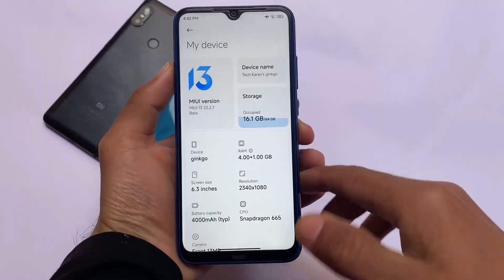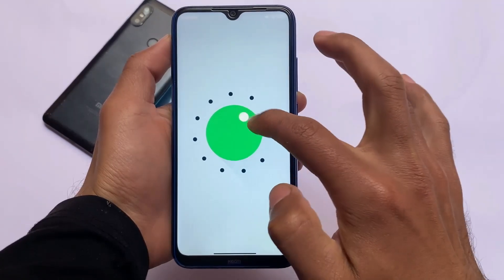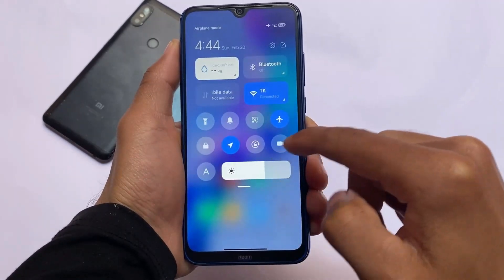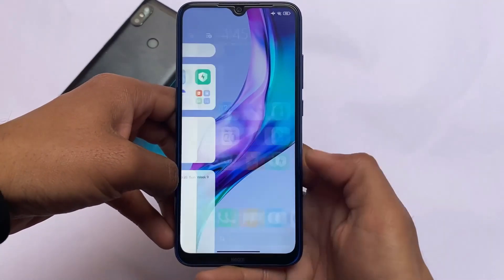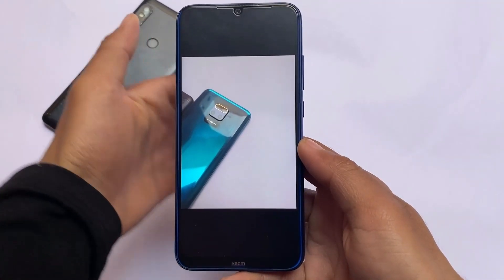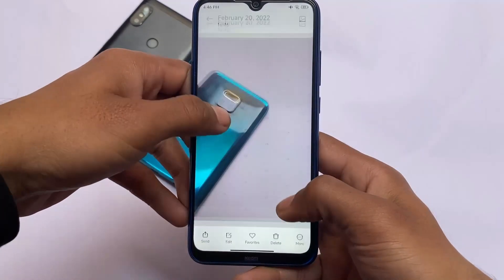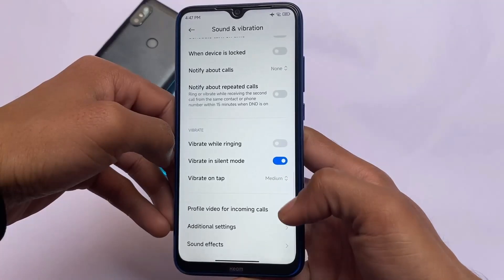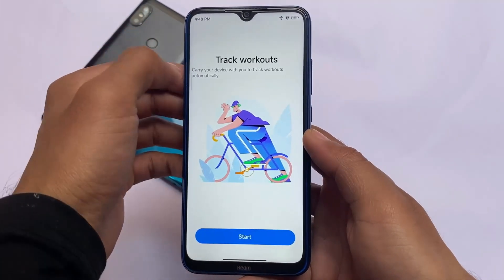Finally MIUI 13 - Hands ON | Redmi Note 8 [PORT]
Hey guys, What's Up? Everything is good I Hope. In this video, I'm gonna show you " Finally MIUI 13 - Hands ON | Redmi Note 8 [PORT] ". Make Sure to watch this video till the end to understand everything.

Links:-
[MIUI 13] [Redmi Note 8]